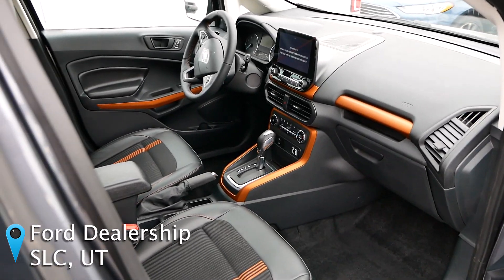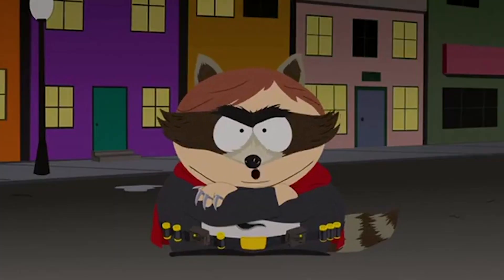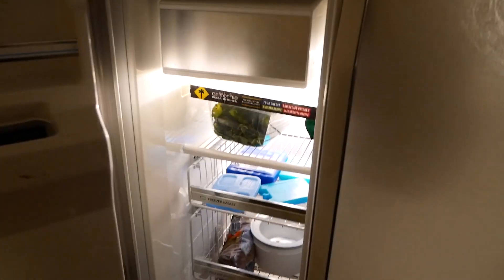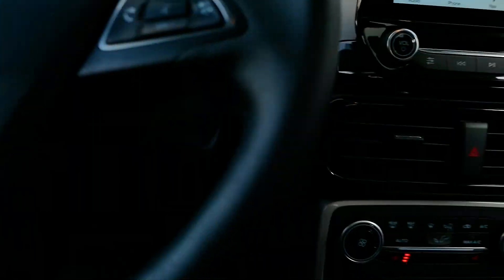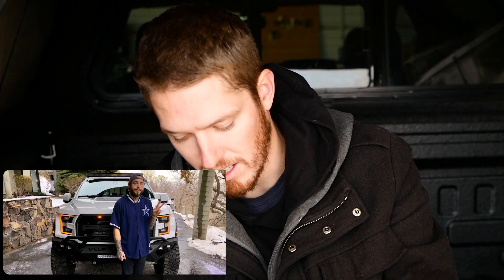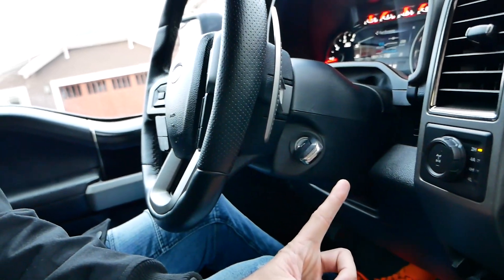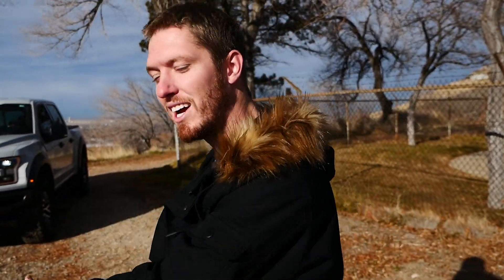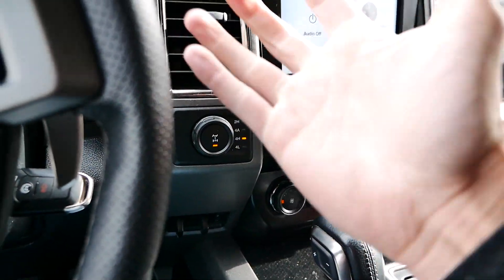POST MALONE'S RAPTOR 6X6 AND I SPEND A WEEKEND WITH A RAPTOR!! S02E18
POST MALONE GETS A NEW RAPTOR 6X6 AND I SPEND TIME WITH A RAPTOR!! S02E18
Post Malone's 6X6 Raptor gets delivered at the dealership and I spend a couple days with a regular Raptor.

I am 26 years old living in SLC, Utah. I take pictures of cars and I am a dreamer. I don't work, I live.
New vlog every Thursday 5 PM MST